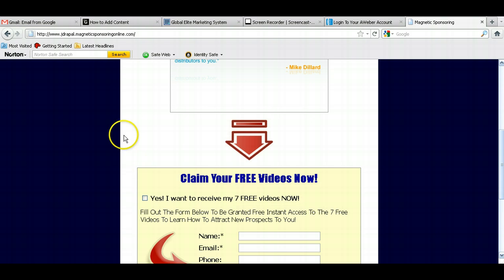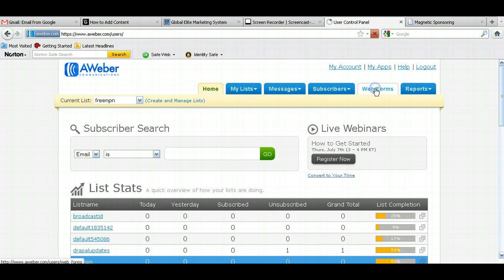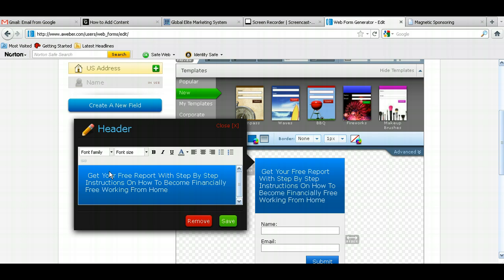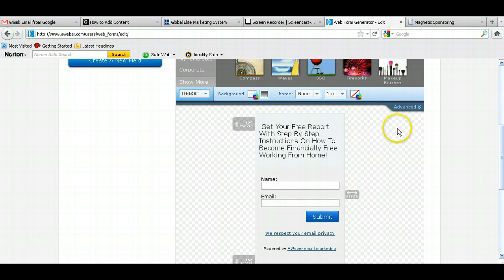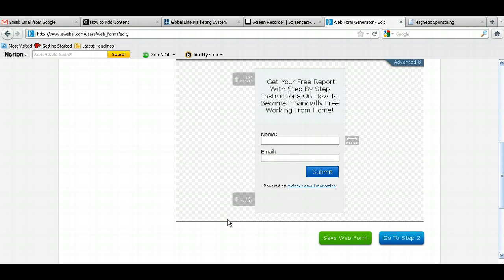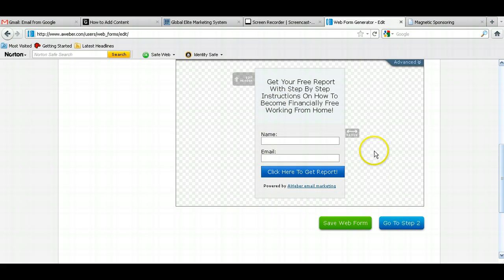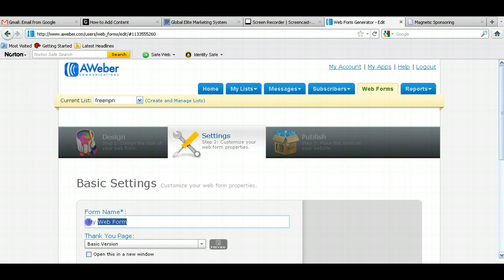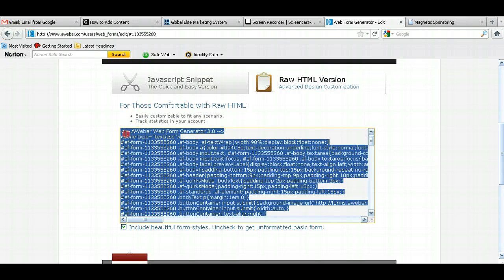How To Set Up An Aweber Capture Web Form.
This video gives step by step instructions on how to set up an aweber web form or capture form.  This is the form that you put on your website or blog that gives people the option to enter their name and email address in return for something of value to them.  This is how you build your own personal mailing list which is a key thing that you need to be doing to build a successful online business.  If you do not yet have an aweber autoresponder account you can get one for a dollar for 30 days to learn more about internet network marketing.  I add trainings often.